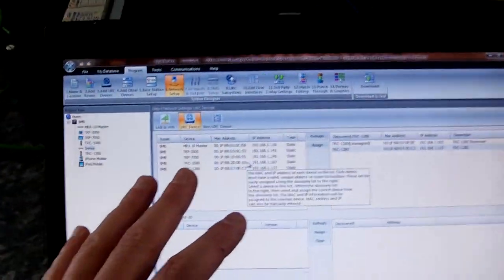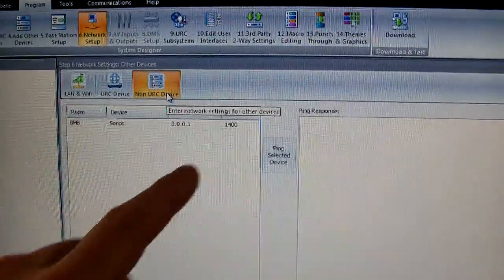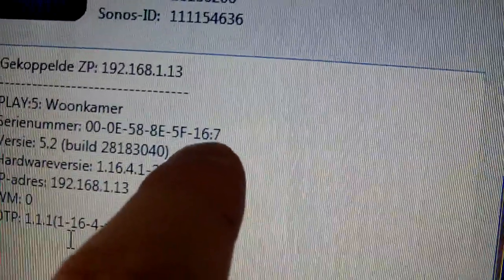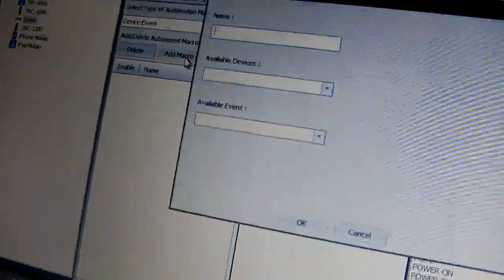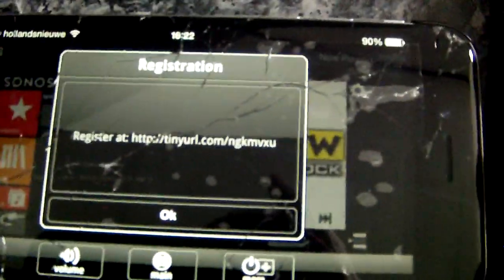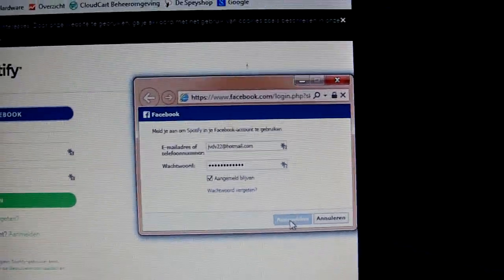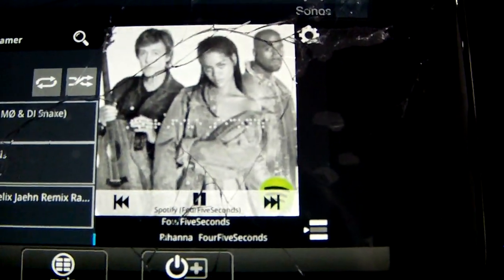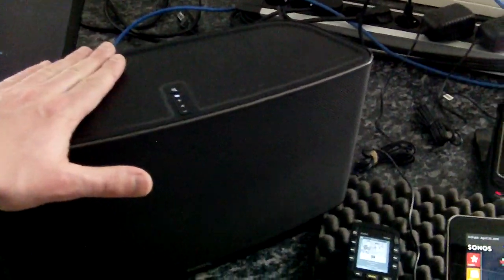URC Total Control and Sonos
URC TC with Sonos (2-Way)